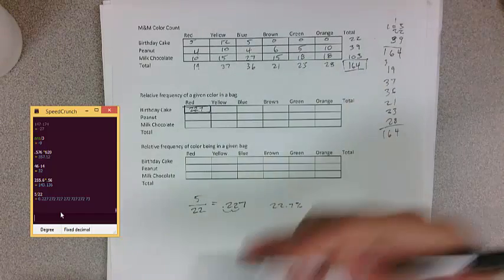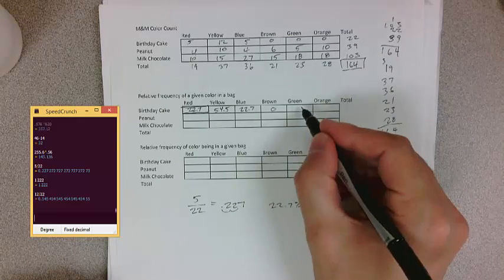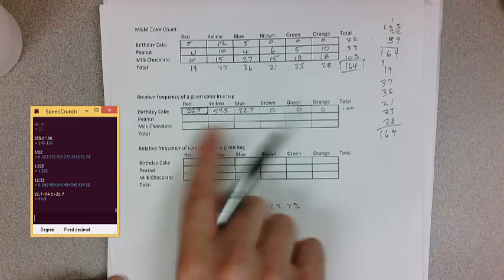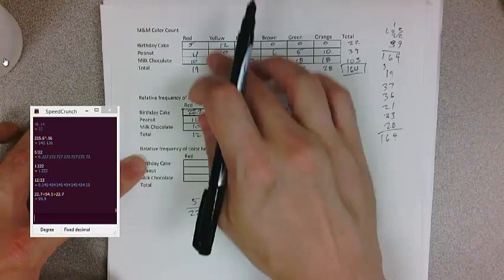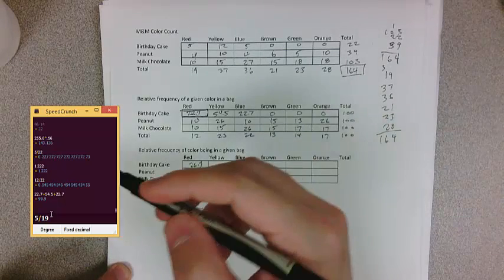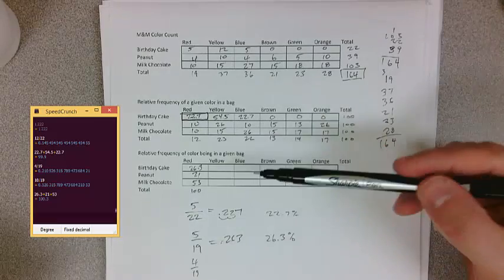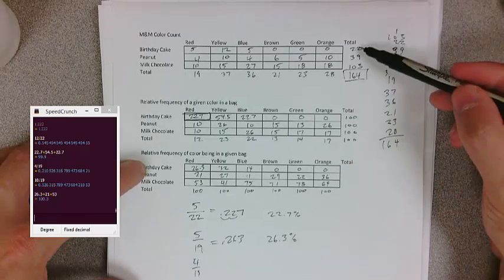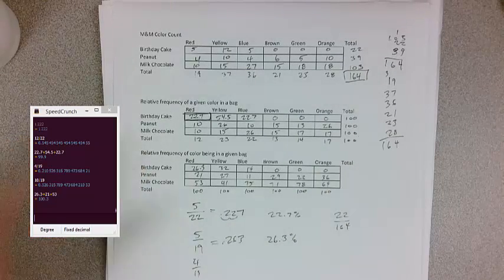Two-way Table Part 2